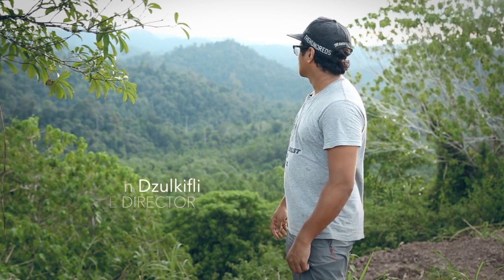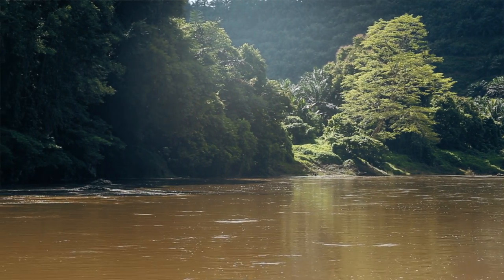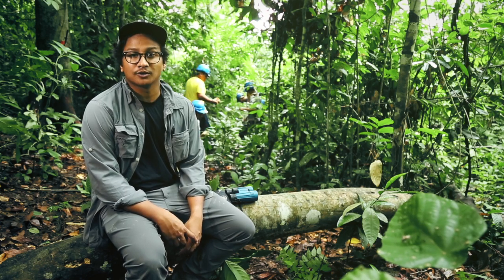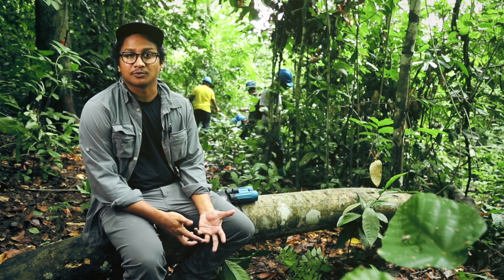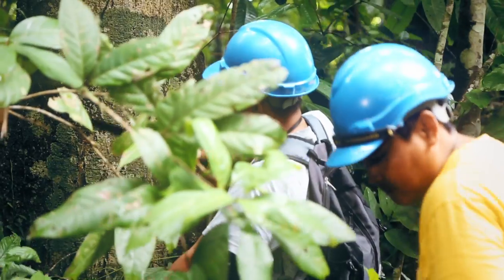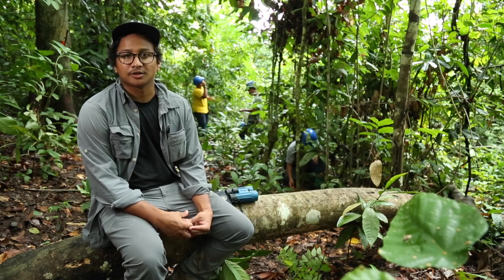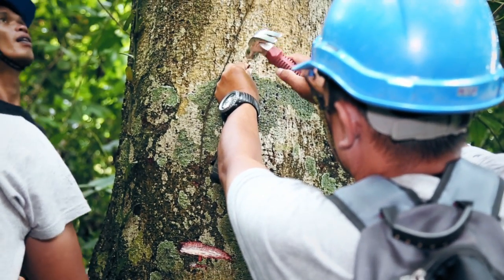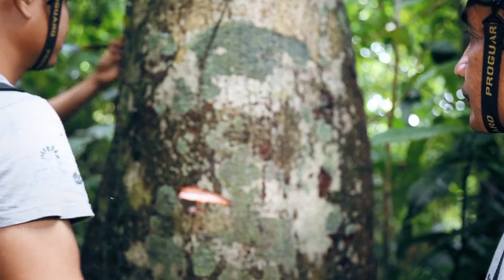Seed Collection at TRLC Merisuli (2016)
Trees trapped in fragments are at risk of going into extinction. Isolated and marooned in a forest patch, the chances of pollination drastically drop, reducing the odds of reproducing.

Tropical Rainforest Conservation and Research Centre (TRCRC) rescues these species by identifying threatened populations of plants trapped in forest fragment and collecting their seeds to be safeguarded within TRCRC’s Tropical Rainforest Living Collections.

We collect the seeds of these threatened plants and grow them in our nursery where there will eventually be transplanted and reintroduced in a reforestation program.